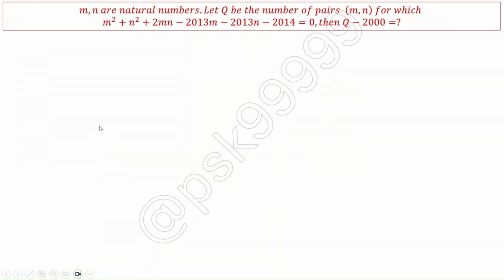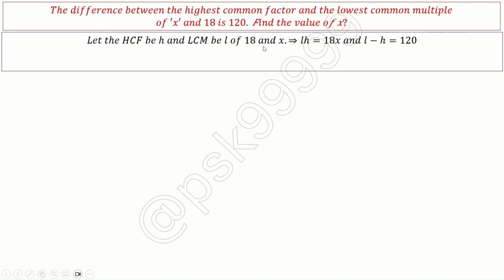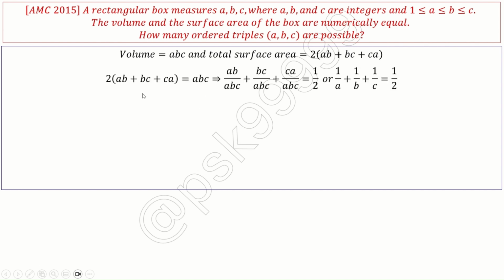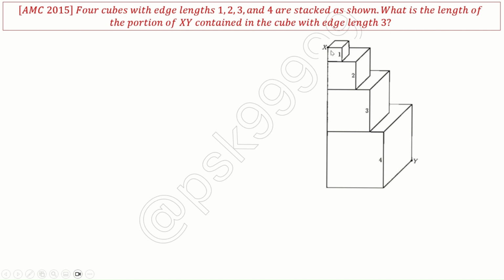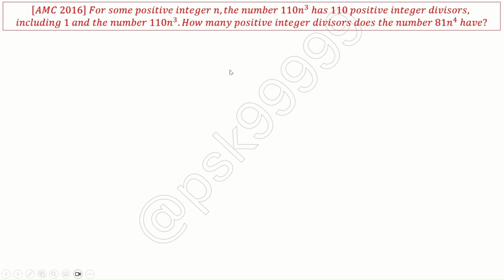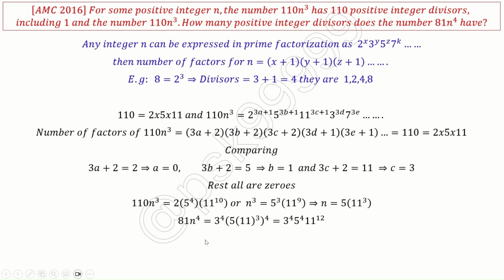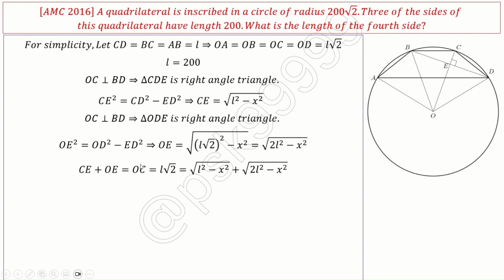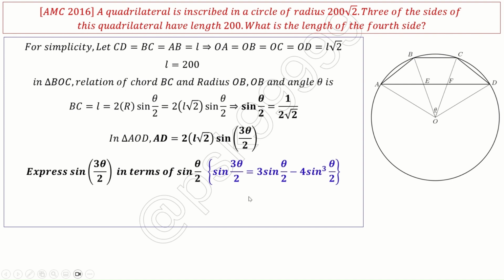IOQM Math Olympiad Preparation Part 14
𝑷𝒕𝒐𝒍𝒆𝒎𝒚'𝒔 𝒄𝒚𝒄𝒍𝒊𝒄 𝒒𝒖𝒂𝒅𝒓𝒊𝒍𝒂𝒕𝒆𝒓𝒂𝒍 𝒕𝒉𝒆𝒐𝒓𝒆𝒎

𝑚, 𝑛 𝑎𝑟𝑒 𝑛𝑎𝑡𝑢𝑟𝑎𝑙 𝑛𝑢𝑚𝑏𝑒𝑟𝑠. 𝐿𝑒𝑡 𝑄 𝑏𝑒 𝑡ℎ𝑒 𝑛𝑢𝑚𝑏𝑒𝑟 𝑜𝑓 𝑝𝑎𝑖𝑟𝑠  (𝑚,𝑛)  𝑓𝑜𝑟 𝑤ℎ𝑖𝑐ℎ
𝑚^2+𝑛^2+2𝑚𝑛−2013𝑚−2013𝑛−2014=0, 𝑡ℎ𝑒𝑛 𝑄−2000=?

𝐿𝑒𝑡 𝑎,𝑏,𝑐,𝑑,𝑒,𝑓 ,𝑔 𝑎𝑛𝑑 ℎ 𝑏𝑒 𝑑𝑖𝑠𝑡𝑖𝑛𝑐𝑡 𝑒𝑙𝑒𝑚𝑒𝑛𝑡𝑠 𝑖𝑛 𝑡ℎ𝑒 𝑠𝑒𝑡 {−7,−5,−3,−2,2,4,6,13}.
𝑊ℎ𝑎𝑡 𝑖𝑠 𝑡ℎ𝑒 𝑚𝑖𝑛𝑖𝑚𝑢𝑚 𝑝𝑜𝑠𝑠𝑖𝑏𝑙𝑒 𝑣𝑎𝑙𝑢𝑒 𝑜𝑓 (𝑎+𝑏+𝑐+𝑑)^2+(𝑒+𝑓+𝑔+ℎ)^2

𝑇ℎ𝑒 𝑑𝑖𝑓𝑓𝑒𝑟𝑒𝑛𝑐𝑒 𝑏𝑒𝑡𝑤𝑒𝑒𝑛 𝑡ℎ𝑒 ℎ𝑖𝑔ℎ𝑒𝑠𝑡 𝑐𝑜𝑚𝑚𝑜𝑛 𝑓𝑎𝑐𝑡𝑜𝑟 𝑎𝑛𝑑 𝑡ℎ𝑒 𝑙𝑜𝑤𝑒𝑠𝑡 𝑐𝑜𝑚𝑚𝑜𝑛 𝑚𝑢𝑙𝑡𝑖𝑝𝑙𝑒
𝑜𝑓 ′𝑥′ 𝑎𝑛𝑑 18 𝑖𝑠 120.  𝐹𝑖𝑛𝑑 𝑡ℎ𝑒 𝑣𝑎𝑙𝑢𝑒 𝑜𝑓 𝑥?

[𝐴𝑀𝐶 2015]  𝐴 𝑟𝑒𝑐𝑡𝑎𝑛𝑔𝑢𝑙𝑎𝑟 𝑏𝑜𝑥 𝑚𝑒𝑎𝑠𝑢𝑟𝑒𝑠 𝑎, 𝑏, 𝑐, 𝑤ℎ𝑒𝑟𝑒 𝑎, 𝑏, 𝑎𝑛𝑑 𝑐 𝑎𝑟𝑒 𝑖𝑛𝑡𝑒𝑔𝑒𝑟𝑠 𝑎𝑛𝑑 1≤𝑎≤𝑏≤𝑐.
𝑇ℎ𝑒 𝑣𝑜𝑙𝑢𝑚𝑒 𝑎𝑛𝑑 𝑡ℎ𝑒 𝑠𝑢𝑟𝑓𝑎𝑐𝑒 𝑎𝑟𝑒𝑎 𝑜𝑓 𝑡ℎ𝑒 𝑏𝑜𝑥 𝑎𝑟𝑒 𝑛𝑢𝑚𝑒𝑟𝑖𝑐𝑎𝑙𝑙𝑦 𝑒𝑞𝑢𝑎𝑙.
𝐻𝑜𝑤 𝑚𝑎𝑛𝑦 𝑜𝑟𝑑𝑒𝑟𝑒𝑑 𝑡𝑟𝑖𝑝𝑙𝑒𝑠 (𝑎, 𝑏, 𝑐) 𝑎𝑟𝑒 𝑝𝑜𝑠𝑠𝑖𝑏𝑙𝑒?

[𝐴𝑀𝐶 2015]  𝐹𝑜𝑢𝑟 𝑐𝑢𝑏𝑒𝑠 𝑤𝑖𝑡ℎ 𝑒𝑑𝑔𝑒 𝑙𝑒𝑛𝑔𝑡ℎ𝑠 1, 2, 3, 𝑎𝑛𝑑 4 𝑎𝑟𝑒 𝑠𝑡𝑎𝑐𝑘𝑒𝑑 𝑎𝑠 𝑠ℎ𝑜𝑤𝑛. 𝑊ℎ𝑎𝑡 𝑖𝑠 𝑡ℎ𝑒 𝑙𝑒𝑛𝑔𝑡ℎ 𝑜𝑓 𝑡ℎ𝑒 𝑝𝑜𝑟𝑡𝑖𝑜𝑛 𝑜𝑓 𝑋𝑌 𝑐𝑜𝑛𝑡𝑎𝑖𝑛𝑒𝑑 𝑖𝑛 𝑡ℎ𝑒 𝑐𝑢𝑏𝑒 𝑤𝑖𝑡ℎ 𝑒𝑑𝑔𝑒 𝑙𝑒𝑛𝑔𝑡ℎ 3?

[𝐴𝑀𝐶 2014]  𝑇𝑤𝑜 𝑐𝑖𝑟𝑐𝑙𝑒𝑠 𝑖𝑛𝑡𝑒𝑟𝑠𝑒𝑐𝑡 𝑎𝑡 𝑝𝑜𝑖𝑛𝑡𝑠 𝐴 𝑎𝑛𝑑 𝐵. 𝑇ℎ𝑒 𝑚𝑖𝑛𝑜𝑟 𝑎𝑟𝑐𝑠 𝐴𝐵 𝑚𝑒𝑎𝑠𝑢𝑟𝑒 30° 𝑜𝑛 𝑜𝑛𝑒 𝑐𝑖𝑟𝑐𝑙𝑒 𝑎𝑛𝑑 60°𝑜𝑛 𝑡ℎ𝑒 𝑜𝑡ℎ𝑒𝑟 𝑐𝑖𝑟𝑐𝑙𝑒. 𝑊ℎ𝑎𝑡 𝑖𝑠 𝑡ℎ𝑒 𝑟𝑎𝑡𝑖𝑜 𝑜𝑓 𝑡ℎ𝑒 𝑎𝑟𝑒𝑎 𝑜𝑓 𝑡ℎ𝑒 𝑙𝑎𝑟𝑔𝑒𝑟 𝑐𝑖𝑟𝑐𝑙𝑒 𝑡𝑜 𝑡ℎ𝑒 𝑎𝑟𝑒𝑎 𝑜𝑓 𝑡ℎ𝑒 𝑠𝑚𝑎𝑙𝑙𝑒𝑟 𝑐𝑖𝑟𝑐𝑙𝑒?

[𝐴𝑀𝐶 2016]  𝐹𝑜𝑟 𝑠𝑜𝑚𝑒 𝑝𝑜𝑠𝑖𝑡𝑖𝑣𝑒 𝑖𝑛𝑡𝑒𝑔𝑒𝑟 𝑛, 𝑡ℎ𝑒 𝑛𝑢𝑚𝑏𝑒𝑟 110𝑛^3  ℎ𝑎𝑠 110 𝑝𝑜𝑠𝑖𝑡𝑖𝑣𝑒 𝑖𝑛𝑡𝑒𝑔𝑒𝑟 𝑑𝑖𝑣𝑖𝑠𝑜𝑟𝑠, 𝑖𝑛𝑐𝑙𝑢𝑑𝑖𝑛𝑔 1 𝑎𝑛𝑑 𝑡ℎ𝑒 𝑛𝑢𝑚𝑏𝑒𝑟 110𝑛^3. 𝐻𝑜𝑤 𝑚𝑎𝑛𝑦 𝑝𝑜𝑠𝑖𝑡𝑖𝑣𝑒 𝑖𝑛𝑡𝑒𝑔𝑒𝑟 𝑑𝑖𝑣𝑖𝑠𝑜𝑟𝑠 𝑑𝑜𝑒𝑠 𝑡ℎ𝑒 𝑛𝑢𝑚𝑏𝑒𝑟 81𝑛^4  ℎ𝑎𝑣𝑒?

[𝐴𝑀𝐶 2016]  𝐴 𝑞𝑢𝑎𝑑𝑟𝑖𝑙𝑎𝑡𝑒𝑟𝑎𝑙 𝑖𝑠 𝑖𝑛𝑠𝑐𝑟𝑖𝑏𝑒𝑑 𝑖𝑛 𝑎 𝑐𝑖𝑟𝑐𝑙𝑒 𝑜𝑓 𝑟𝑎𝑑𝑖𝑢𝑠 200√2. 𝑇ℎ𝑟𝑒𝑒 𝑜𝑓 𝑡ℎ𝑒 𝑠𝑖𝑑𝑒𝑠 𝑜𝑓 𝑡ℎ𝑖𝑠 𝑞𝑢𝑎𝑑𝑟𝑖𝑙𝑎𝑡𝑒𝑟𝑎𝑙 ℎ𝑎𝑣𝑒 𝑙𝑒𝑛𝑔𝑡ℎ 200. 𝑊ℎ𝑎𝑡 𝑖𝑠 𝑡ℎ𝑒 𝑙𝑒𝑛𝑔𝑡ℎ 𝑜𝑓 𝑡ℎ𝑒 𝑓𝑜𝑢𝑟𝑡ℎ 𝑠𝑖𝑑𝑒?